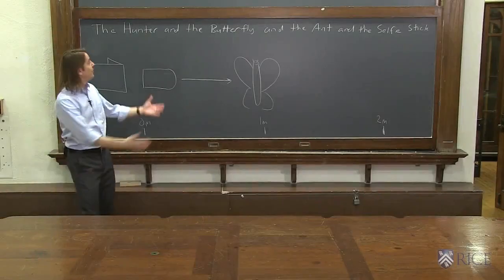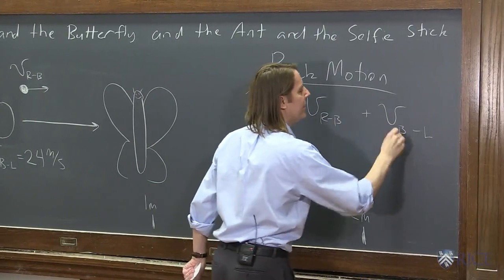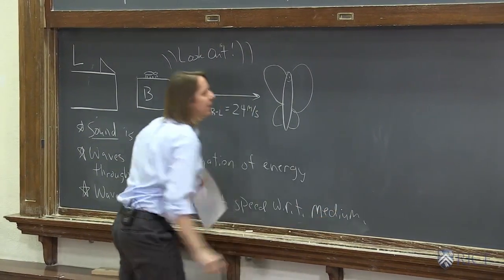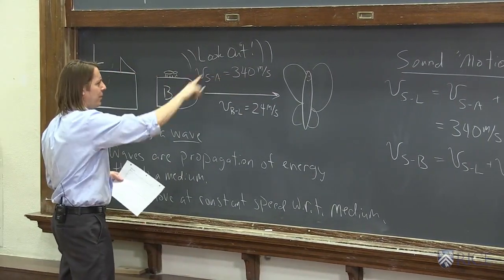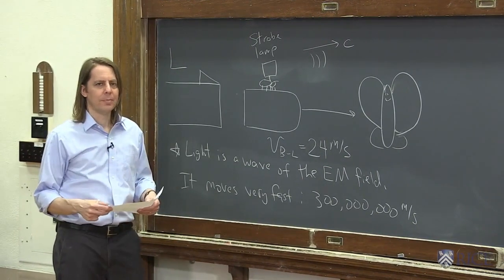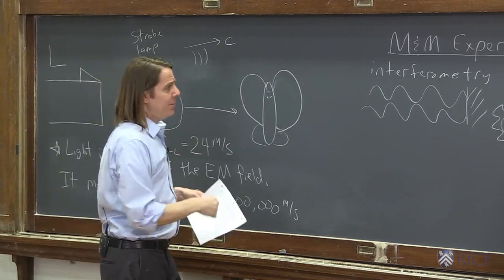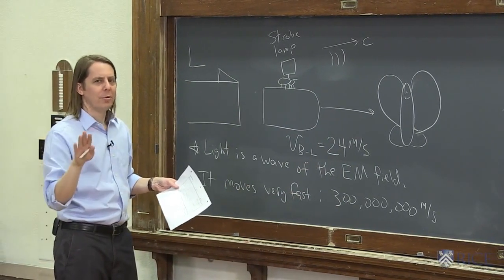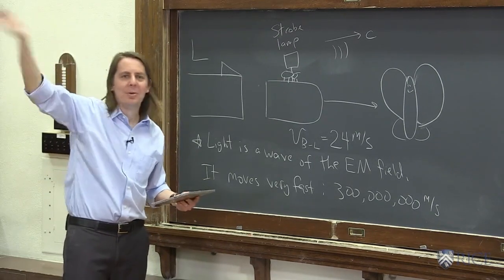Mechanics - 2.4.2 The Hunter, the Ant, the Butterfly, and the Selfie Stick